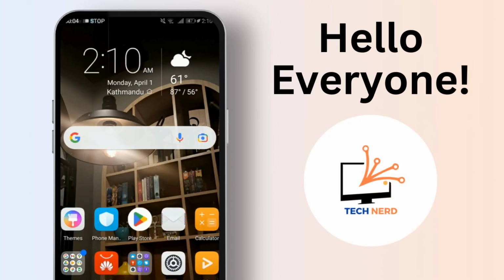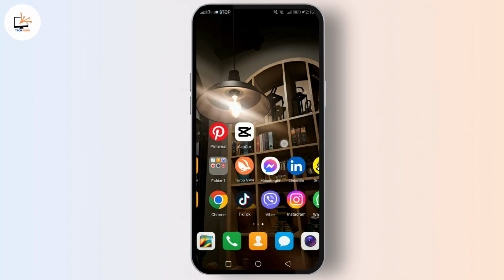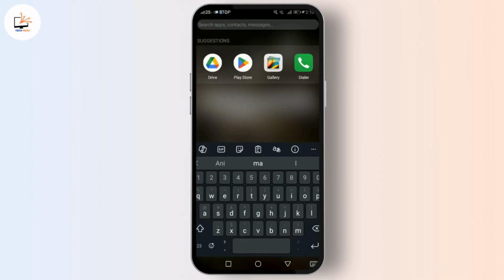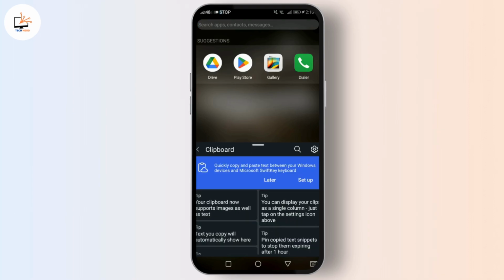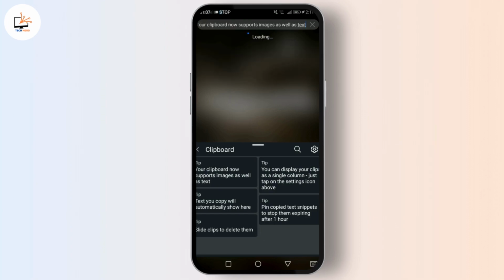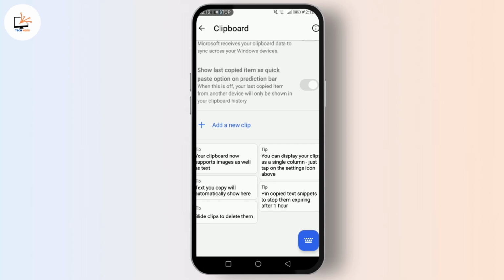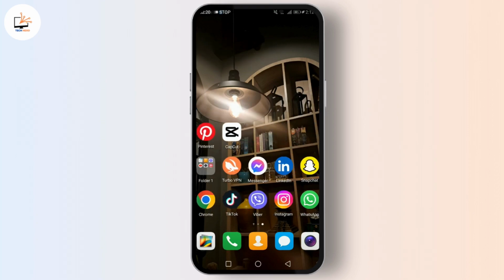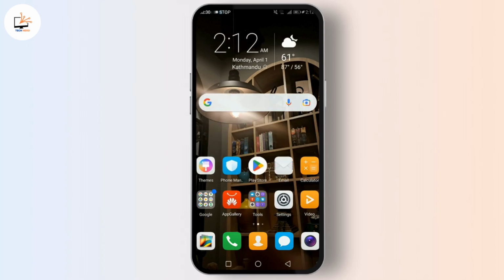How to Clear Clipboard on Android (ANY Device)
Quick tutorial on How to Clear Clipboard on Android. Easily clear my Android clipboard with the help of this tutorial.

Hey Tech Nerds! Struggling with a cluttered clipboard on your Android? In this video, we show you exactly how to clear it on ANY Android device, regardless of brand or keyboard app.